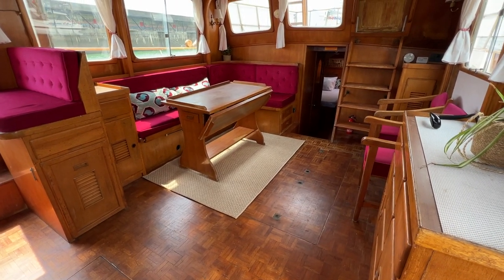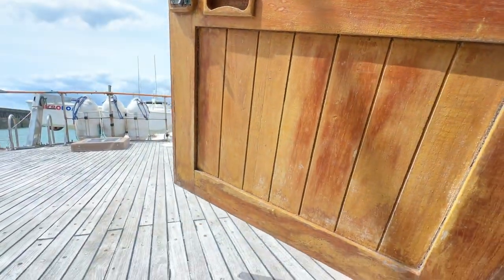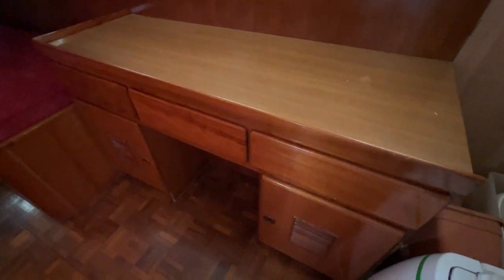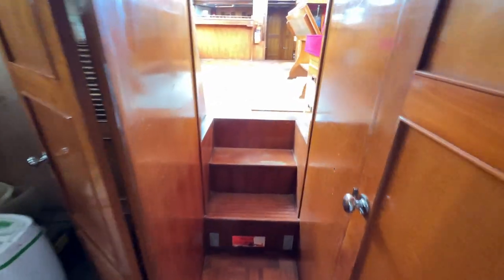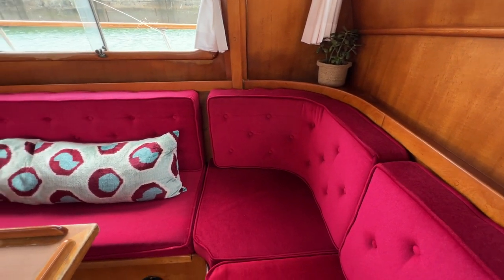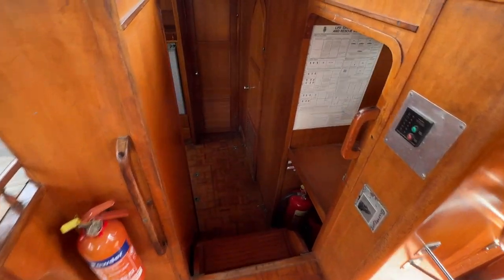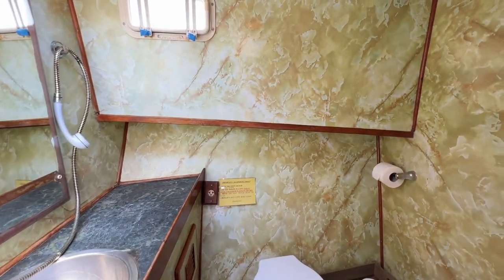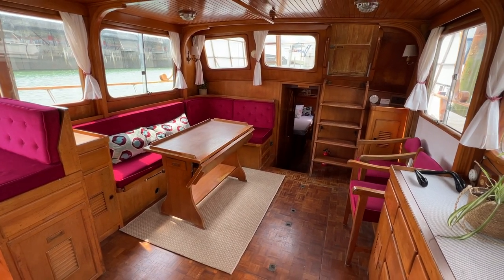C-Kip 46 - Boatshed - Boat Ref#323611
C-Kip 46 for sale with Boatshed Brighton Photos and video taken by Boatshed Brighton